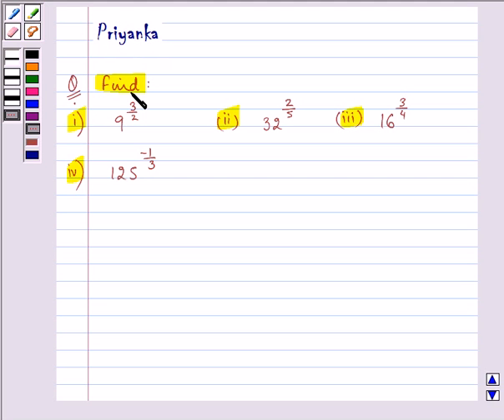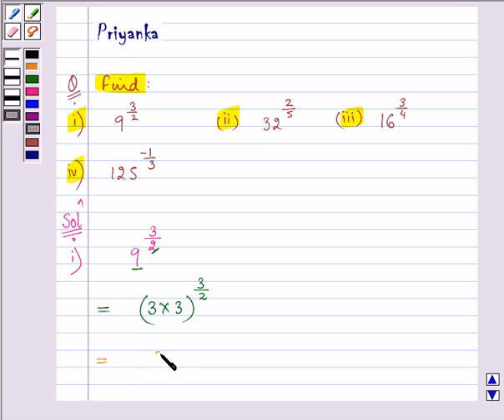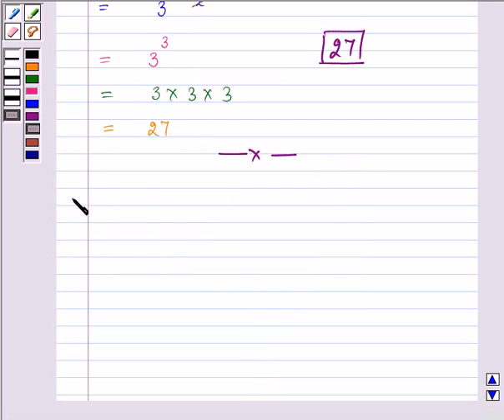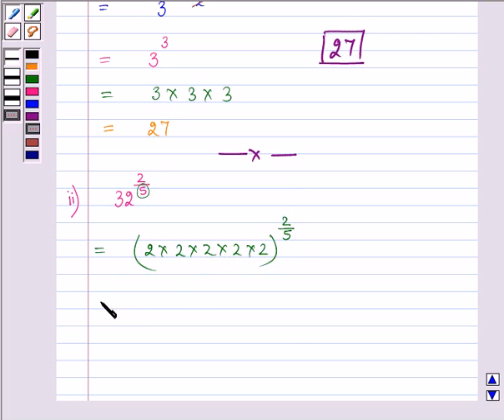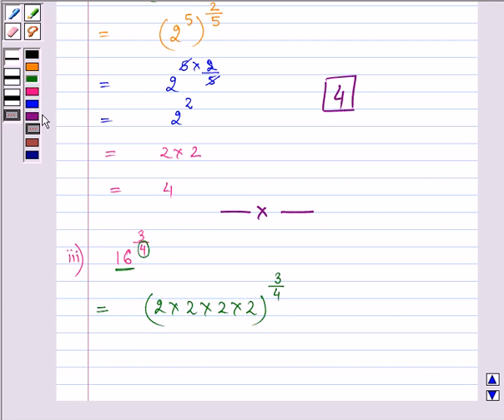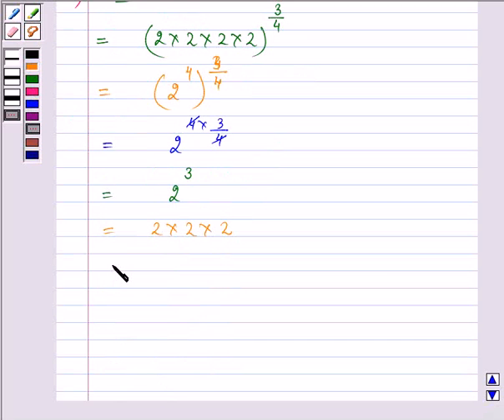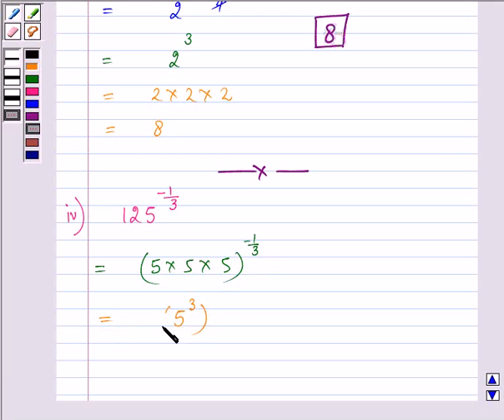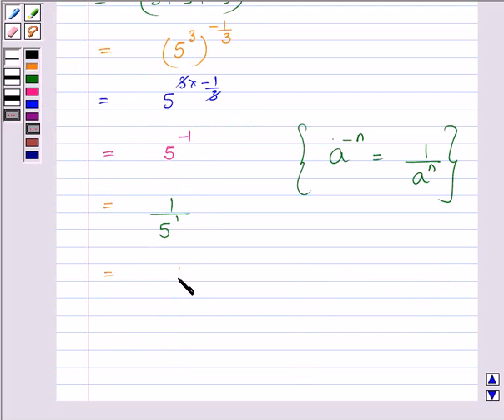Maths IX NCERT 1 1 6 2